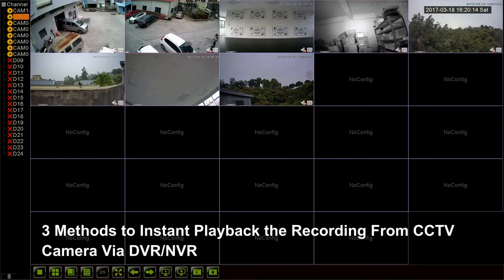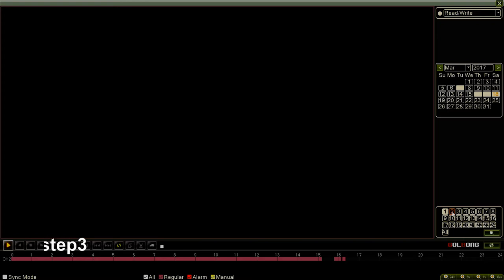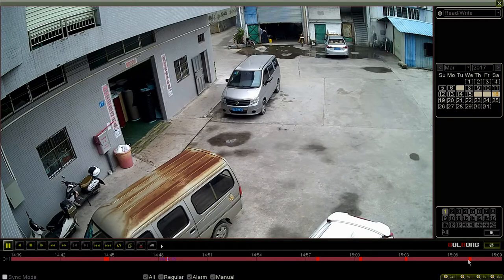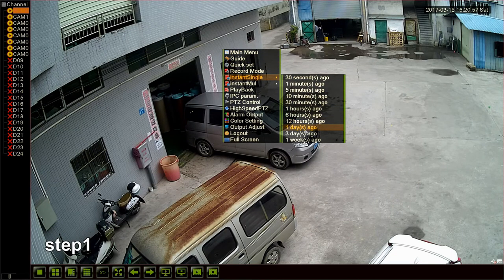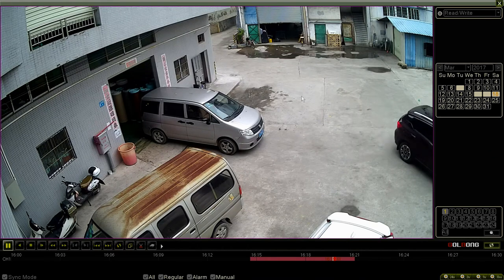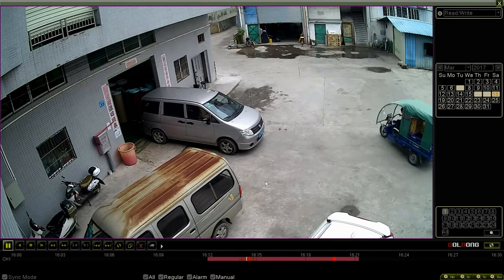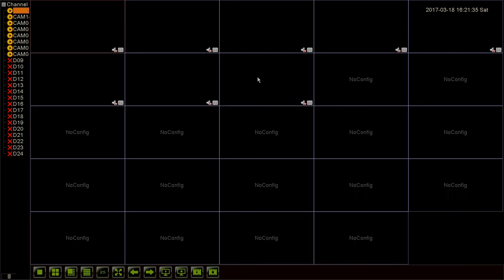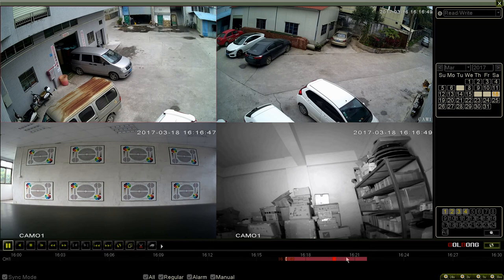3 Methods to Instant Playback The Recording from CCTV Camera via DVR NVR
This video is about the new feature in GOLBONG DVRs - instant playback. It improves the efficiency in helping users to find interested footage in multiple or single channels CCTV system.